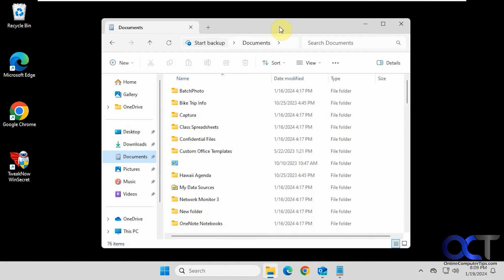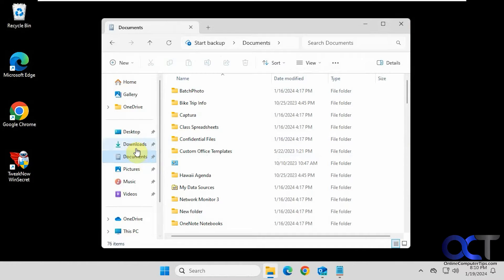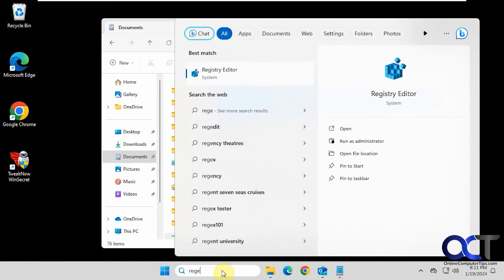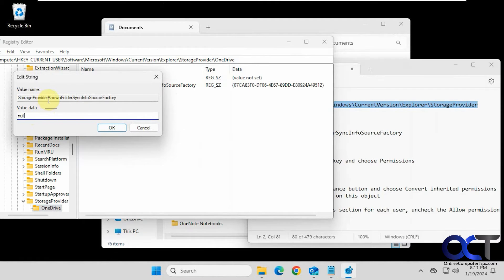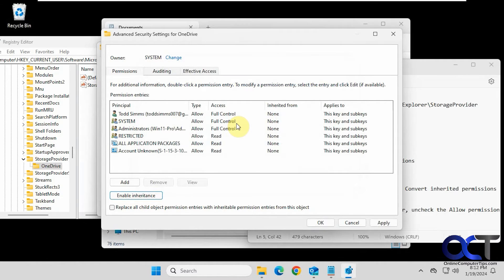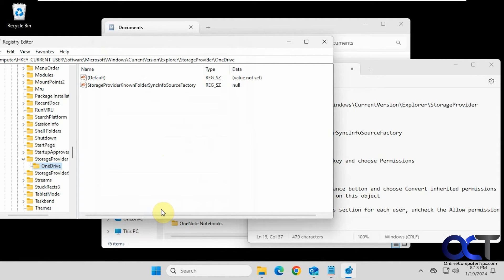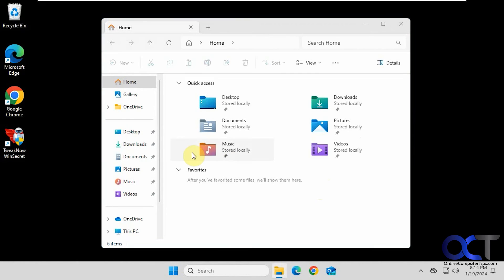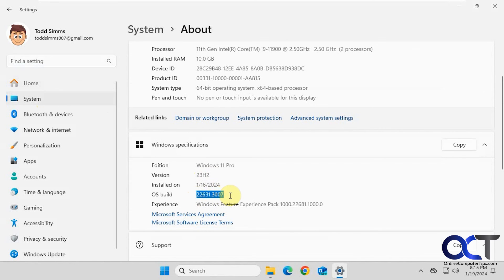How to Remove the OneDrive Start Backup Option from the Address Bar in File Explorer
If you are running Windows 11 and noticed a button or text in the address bar of File Explorer that says Start Backup, this is a new Microsoft OneDrive feature where they are trying to get you to use OneDrive to sync your files to the cloud whether you like it or not. Even if you have OnDrive disabled and signed out, you may still have this Start Backup option in the File Explorer address bar.

Fortunately you can get rid of it with a simple registry fix and a few permission changes.

Here is a video showing how you will be able to disable this Start backup feature without having to edit the registry in an upcoming Windows update.

Here are the instructions from the video.

Navigate to
HKCU\Software\Microsoft\Windows\CurrentVersion\Explorer\StorageProvider\OneDrive

Double click on
StorageProviderKnownFolderSyncInfoSourceFactory

Set the Value to null

Right click the OneDrive key and choose Permissions

Click the Advanced button

Click the Disable inheritance button and choose Convert inherited permissions into explicit permissions on this object

In the Group or user names section for each user, uncheck the Allow permission for Full Control

Check out our book titled Microsoft OneDrive Made Easy to take your file sharing skills to the next level!